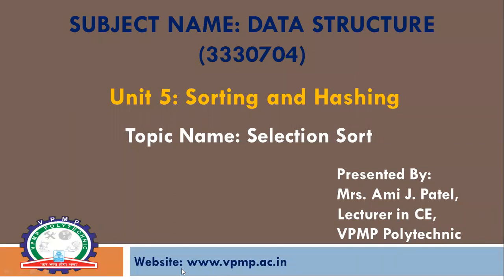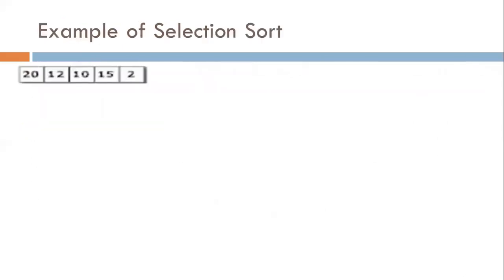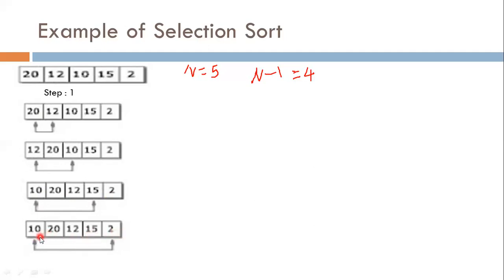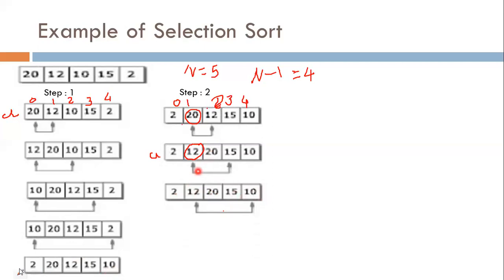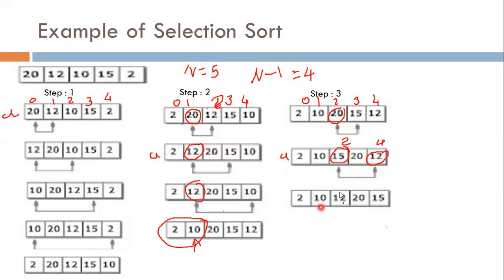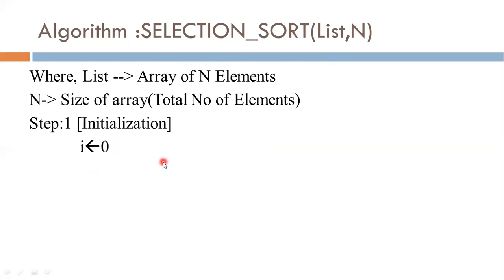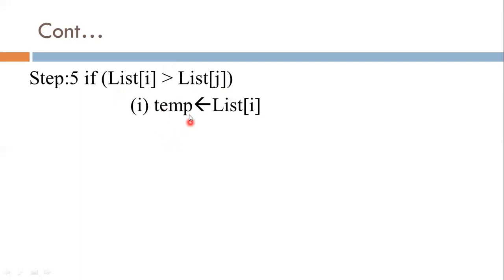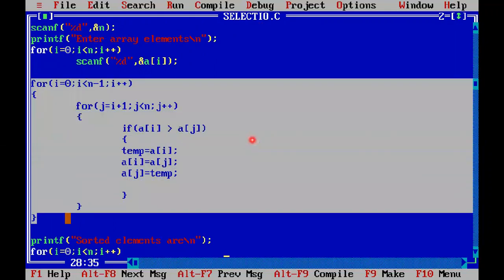Selection Sort | DS | 3330704 |Ami J. Patel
This video describes method of Selection Sort,Example of Selection Sort,Algorithm  and program of Selection Sort